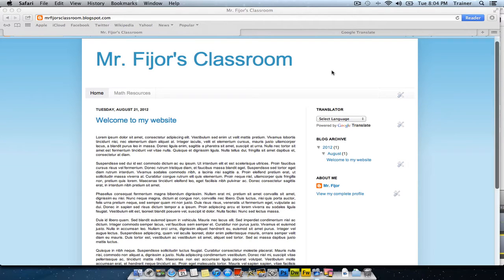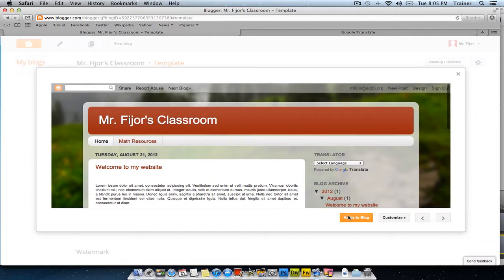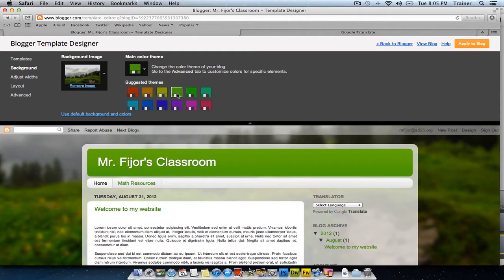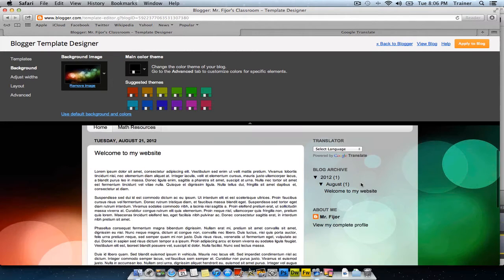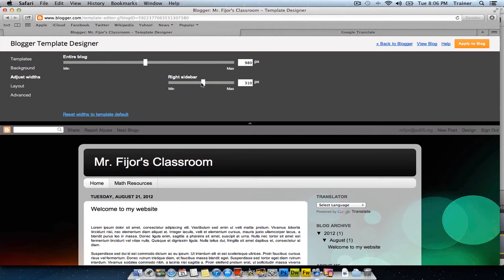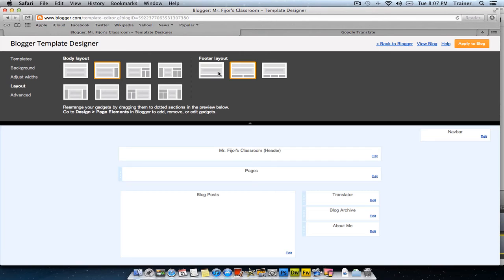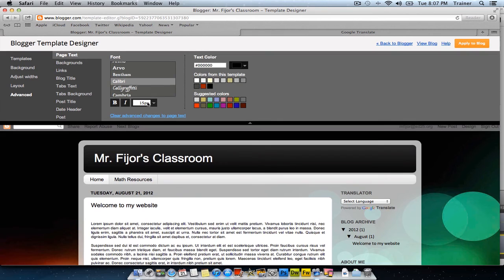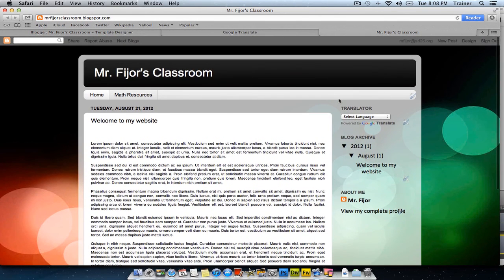Changing Templates and Backgrounds in Blogger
This video looks at how to change the look of your blog.